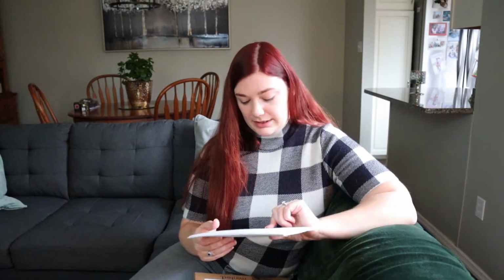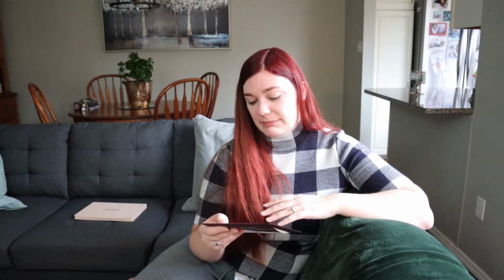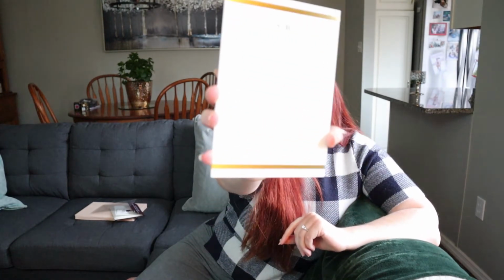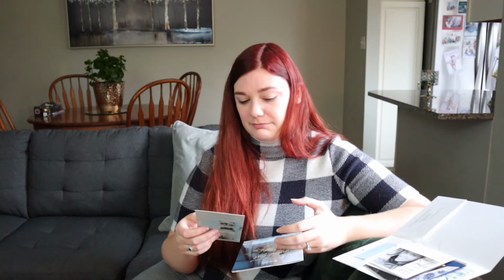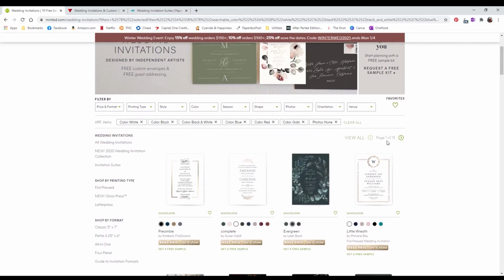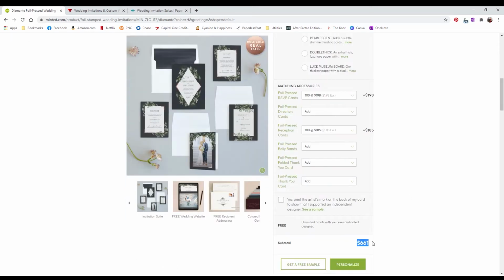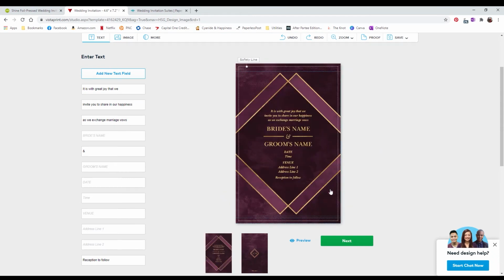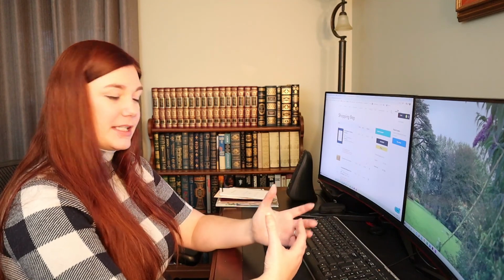Shopping for My Wedding Invitations - Paper Samples & Selecting Designs | Destination Wedding Series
The time has come! I received paper samples from Minted and VistaPrint to see for myself the quality of their paper products, and I take you with me as a shop online for my wedding invitation suite! I look at the following websites for my invites, if you are interested in checking them out yourselves:

About Meg:
I am a normal person with a full time job (outside of the internet), and I make YouTube videos about planning my destination wedding, travel, and daily life (mostly about my cats). I upload weekly on Mondays.